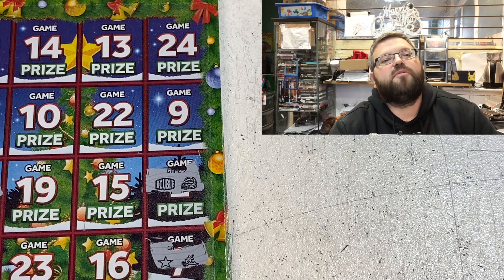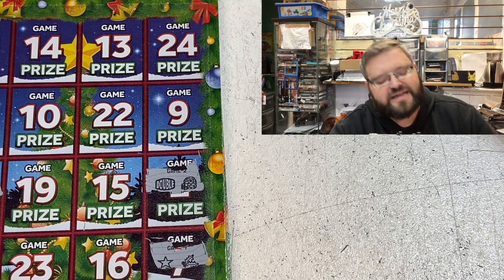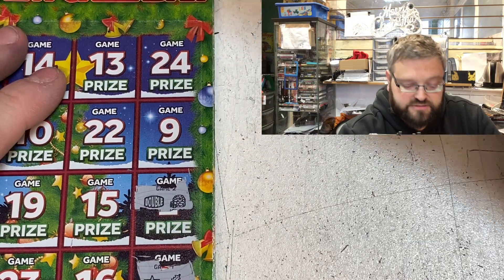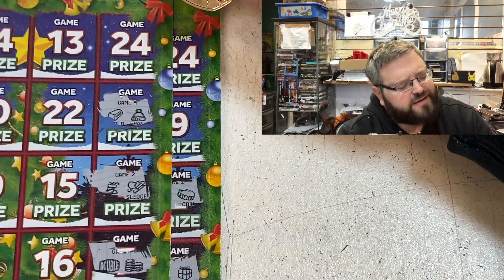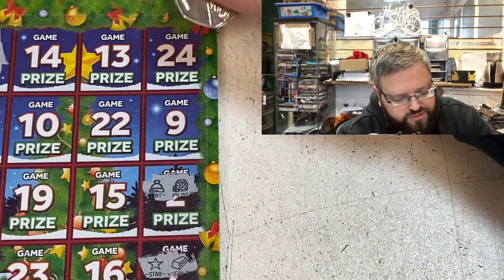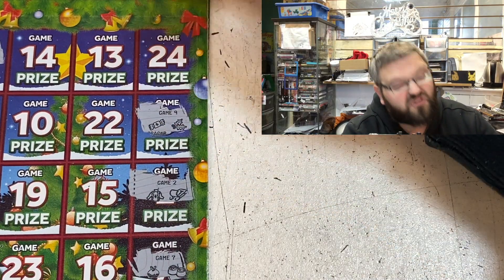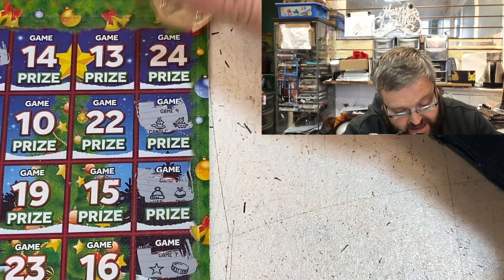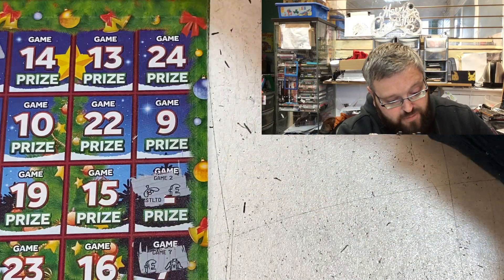SANDWELL MOBILES SCRATCHMAS DAY 9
Snapchat scratchcardking